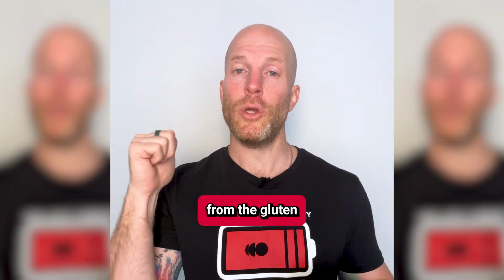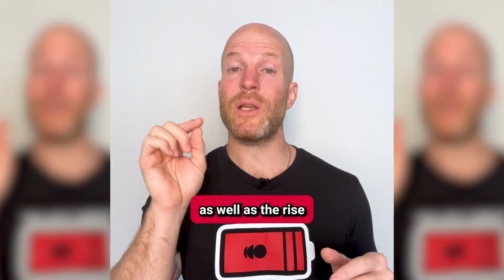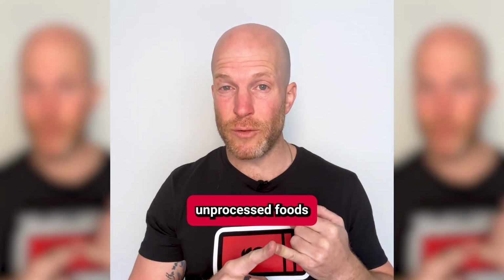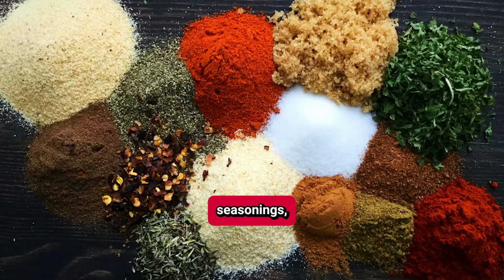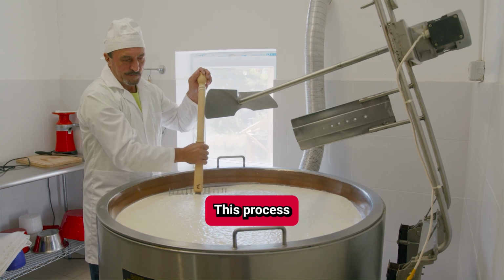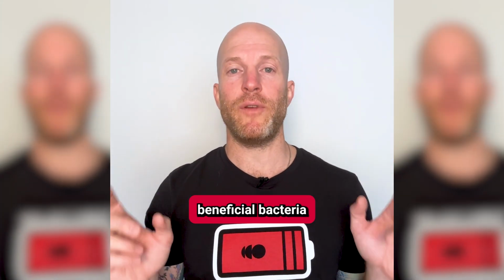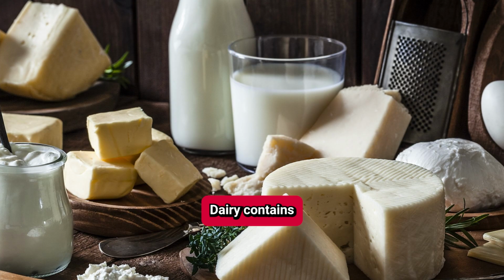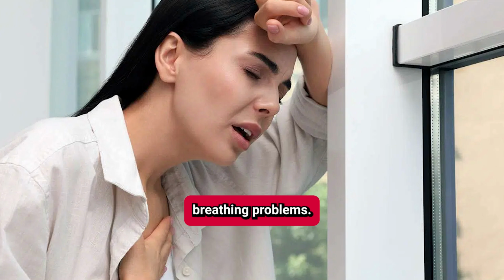Fix Digestive Issues Fast by Avoiding These 2 Everyday Foods!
Are you struggling with bloating, stomach pain, or constant digestive problems? In this video, we reveal the two everyday foods you should avoid to fix digestive issues fast: gluten and dairy. These common foods might be causing your upset stomach, gas, or other gut health issues without you realizing it.

We’ll explain how gluten can affect digestion, leading to symptoms like bloating and discomfort. If you’re experiencing gluten intolerance bloating or suspect gluten might be causing your stomach issues, this video is a must-watch.

We’ll also cover why dairy is a frequent culprit for issues like gas and bloating, especially if you’re sensitive to lactose. Avoiding these foods can make a big difference in your overall health and improve your digestion naturally.

Learn practical tips for going gluten-free and dairy-free without feeling deprived, along with foods to include in your diet for a happy gut. This video is packed with digestive issues solutions, gut health improvement tips, and easy ways to make changes that actually work.

Whether you’re dealing with gastritis, an upset stomach, or just want to know how to improve gut health, this video will give you clear, actionable advice. We’ll also talk about foods to avoid for gut health and how to find relief quickly and naturally.

Say goodbye to stomach problems and hello to better digestion! Watch now to start feeling your best.